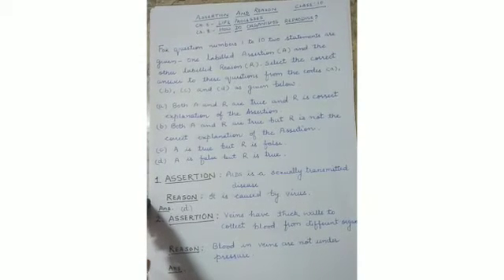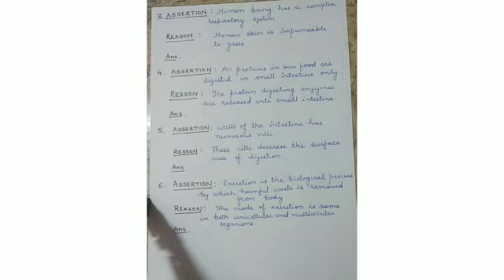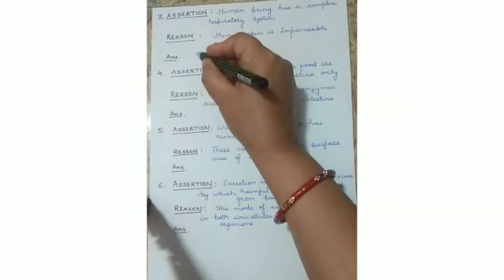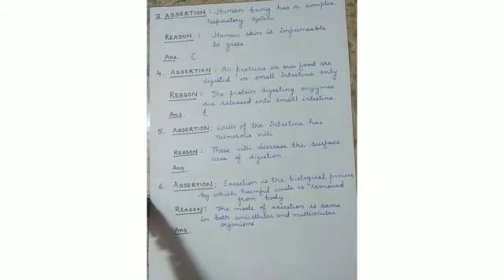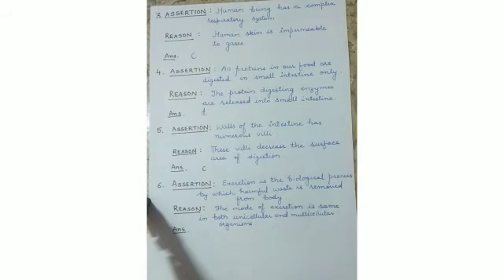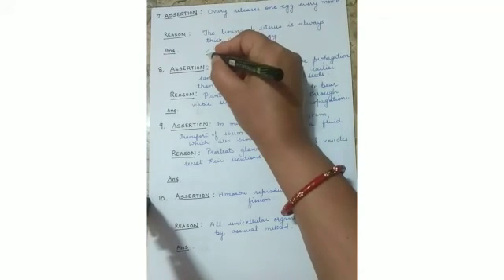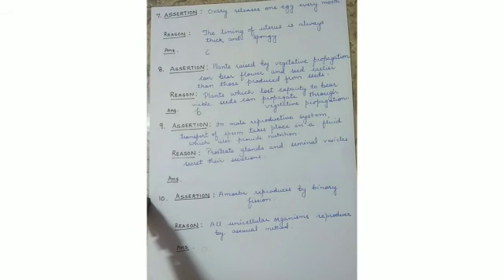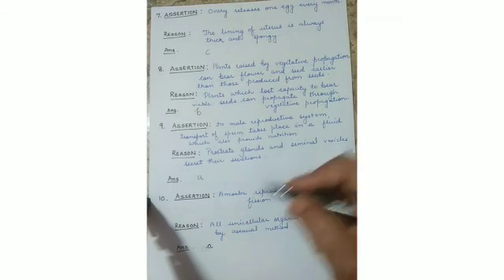NCERT SCIENCE BIOLOGY CLASS 10TH ASSERTION AND REASON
by... Rajneesh Kaur